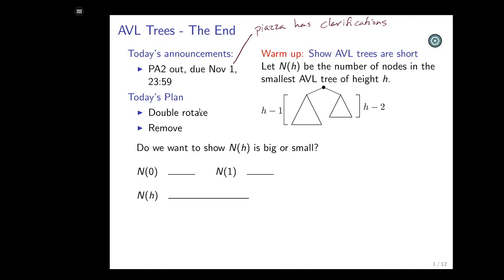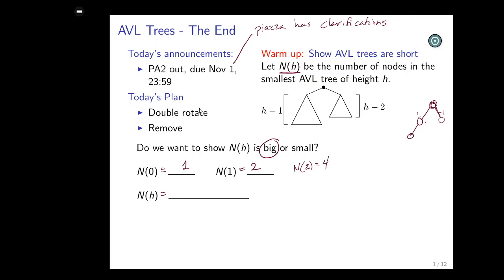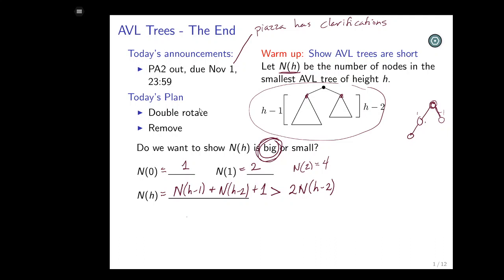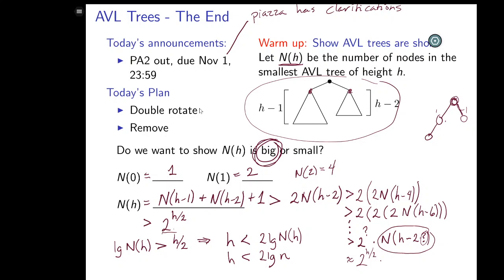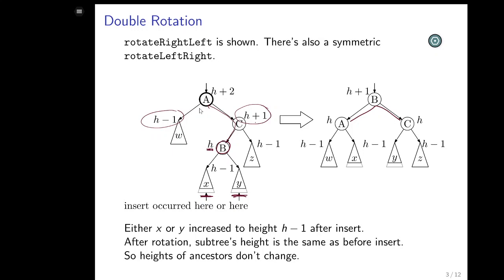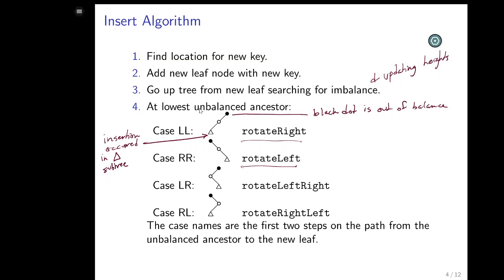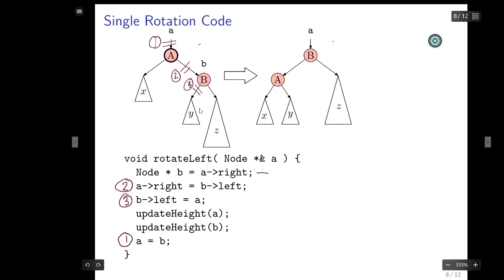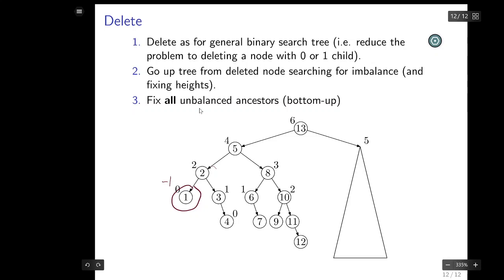CPSC221.101.lec19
Lecture 19